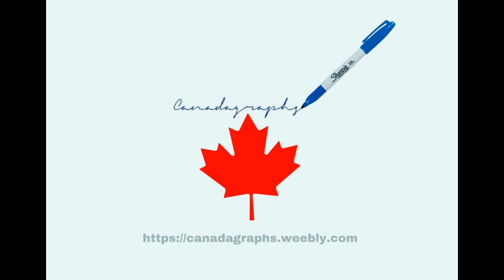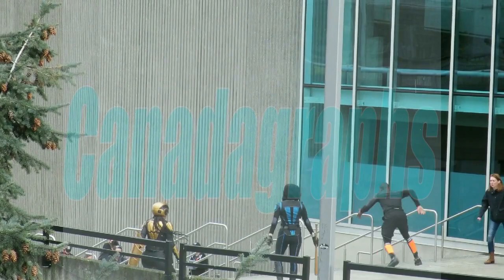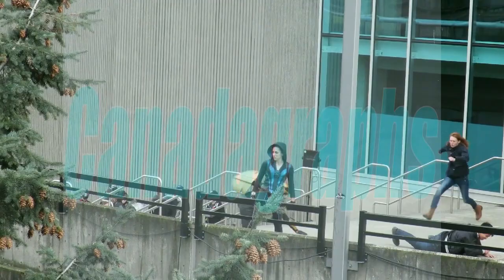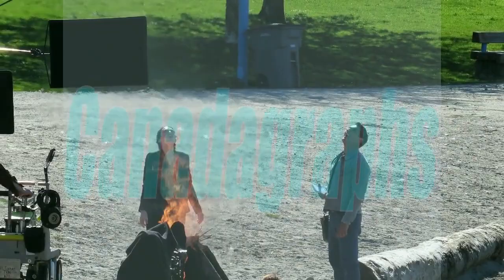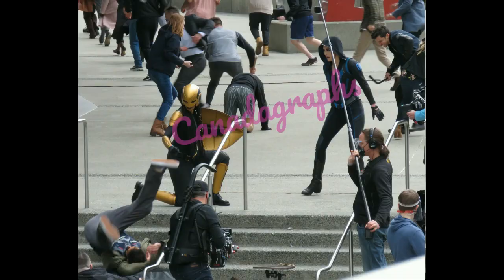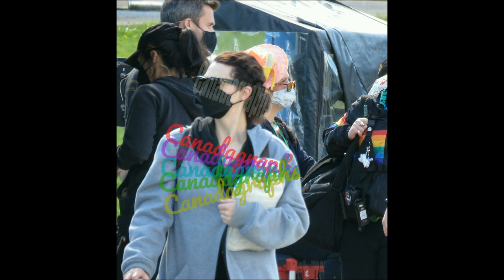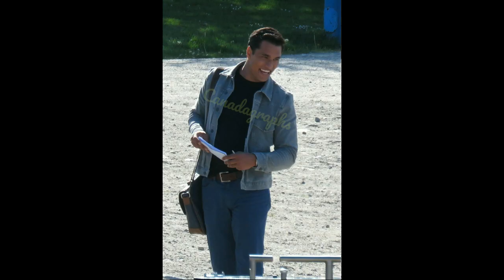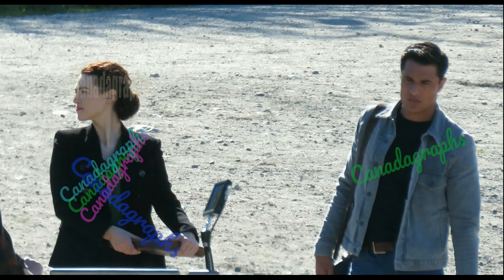Supergirl 6x14 set videos and photos - Katie McGrath, Chyler Leigh, Azie Tesfai & Staz Nair.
Supergirl was shooting scenes for episode 6x14, directed by their stunt co-ordinator, and former Green Arrow stunt double, Simon Burnett. First set of scenes have Azie Tesfai as Kelly Olsen/ Guardian, and Chyler Leigh as Alex Danvers / Sentinel. The second set of scenes has Katie McGrath, and Staz Nair as William Dey on a beach in CRAB Park in downtown Vancouver, BC, Canada.

You can find the entire set of photos from this day

More SG videos, and the other Arrowverse shows can be found on my channel.